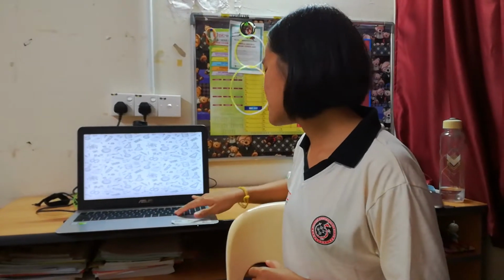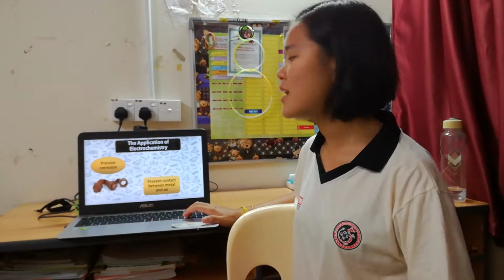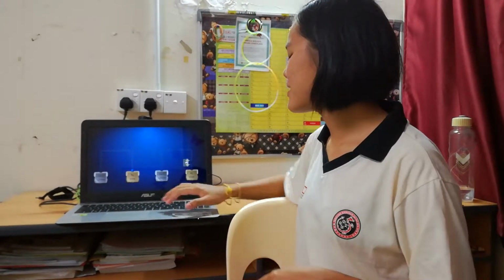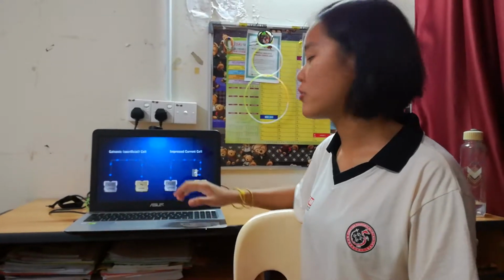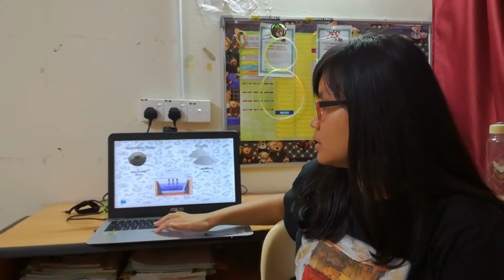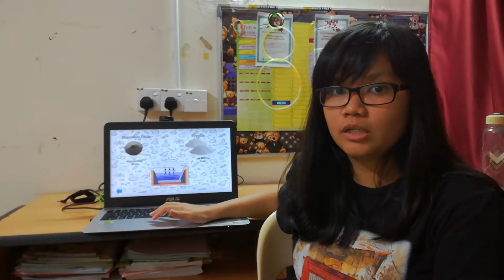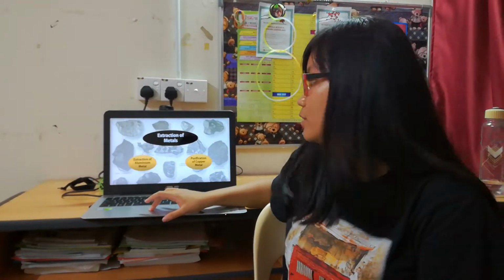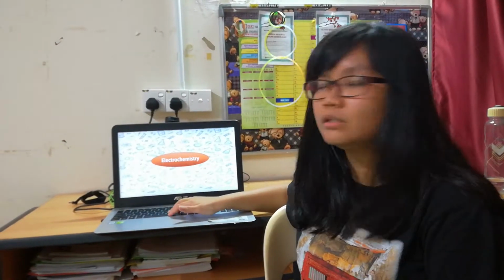BBI 2423 Academic Presentation